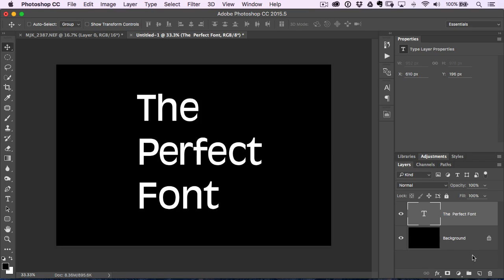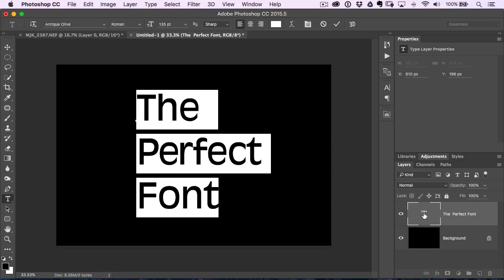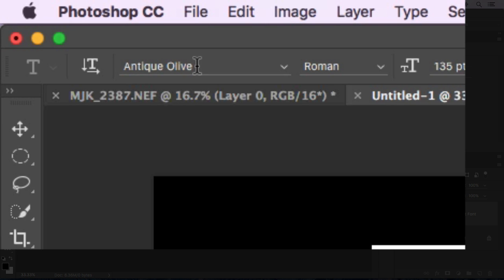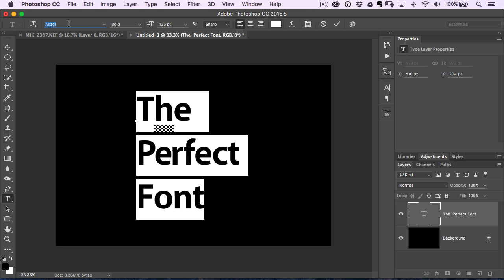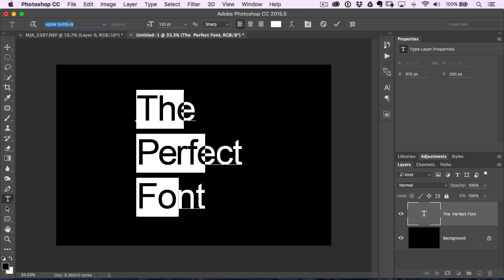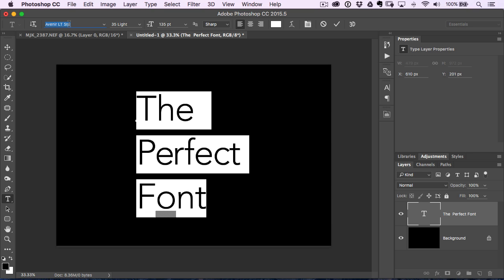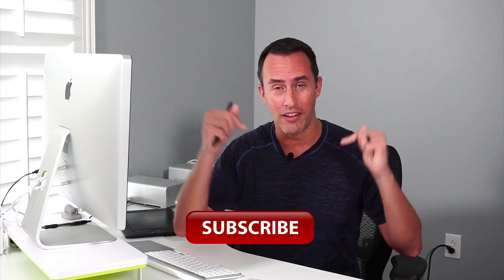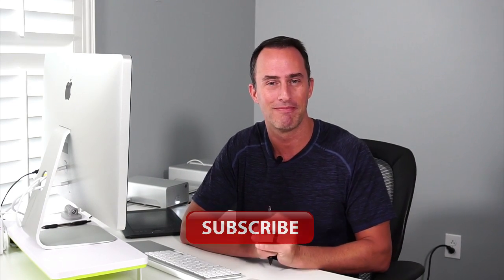60 Second Photoshop Tips - Finding the Perfect Font (Episode 2)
Photoshop Tips Fast!
Matt Kloskowski shows you how to find the perfect font without guessing and a fast way to scroll through all of the fonts you have in Photoshop.